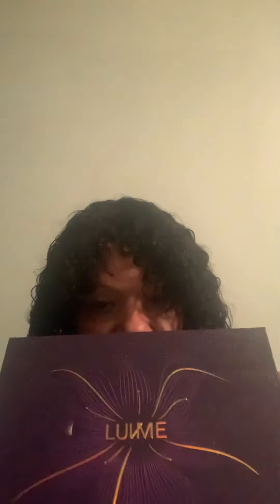The great grandma 🙋🏽‍♀️LUVME HAIR REVIEW! Curly wig with bangs & curly fringe! (Human hair)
LUVME HAIR 🙋🏽‍♀️Super easy curly wig with bangs and curly fringe! (Human Hair)